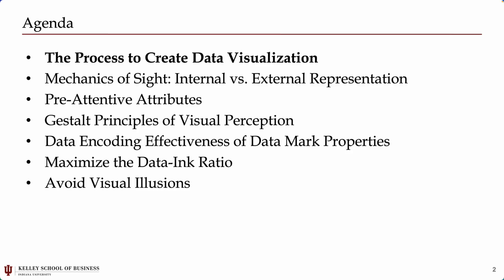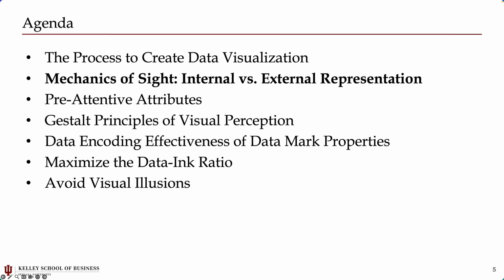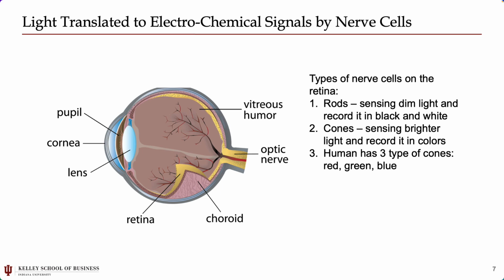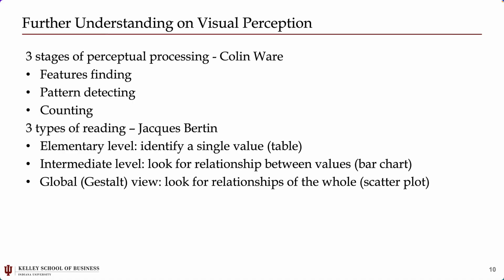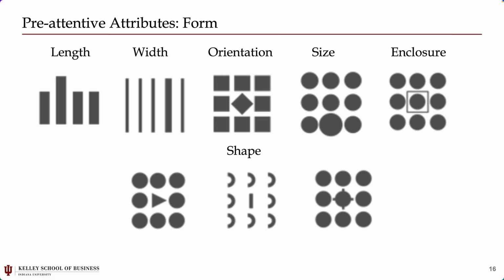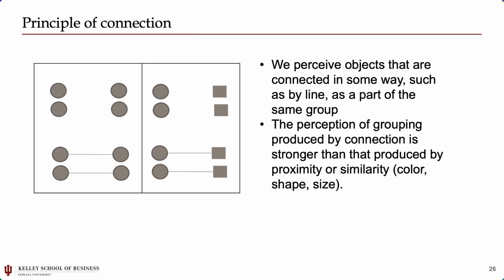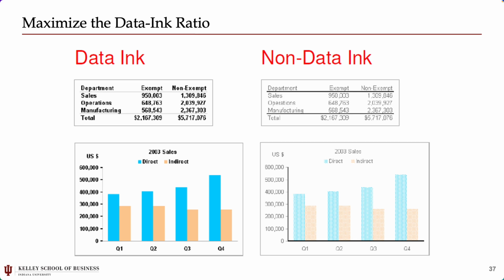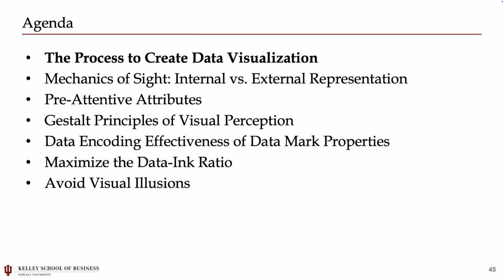Visual Perception & Design: The Science of Effective Data Visualization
Welcome to the second part of our Data Visualization series for the Enterprise Data Management course (BUKD-K533).

In this video, we go beyond "how to make a chart" and explore the "why" behind effective design. We dive into the science of visual perception—how our eyes and brains work together to process information—and how you can leverage this knowledge to create visualizations that are clear, persuasive, and accurate.

We cover:
✅ The Deliberate Design Process: Moving from raw data to published insight
✅ Mechanics of Sight: How internal representation in the brain differs from reality
✅ Pre-attentive Attributes: Using color, position, and form to make data "pop"
✅ Gestalt Principles: Leveraging proximity, similarity, and enclosure for grouping
✅ Encoding Effectiveness: Why some properties (like length) are better than others (like area) for accuracy
✅ Maximizing the "Data-Ink Ratio": The Golden Rule of professional visual design
✅ Avoiding Visual Illusions: Preventing context from distorting your data story

Mastering these principles will help you use software as a tool for intentional communication rather than just clicking buttons and hoping for the best.

Timestamps:
0:00 - Introduction: Why Good Design Matters
1:25 - The Data Visualization Design Process
3:15 - Mechanics of Vision: Internal vs. External Representation
5:30 - Biology of the Eye: Cones, Rods, and Color Blindness
8:45 - The Stages of Memory (Iconic vs. Working Memory)
11:00 - Pre-attentive Attributes: Pop-out Effects in Design
13:30 - Color Design Guidelines & Cultural Context
16:00 - Gestalt Principles: Proximity, Similarity, and Connection
19:00 - Encoding Effectiveness: Ranking Visual Properties
21:00 - The Data-Ink Ratio: Maximizing Clarity
23:00 - Visual Illusions: How Context Distorts Data